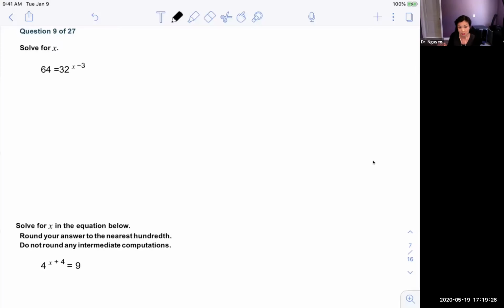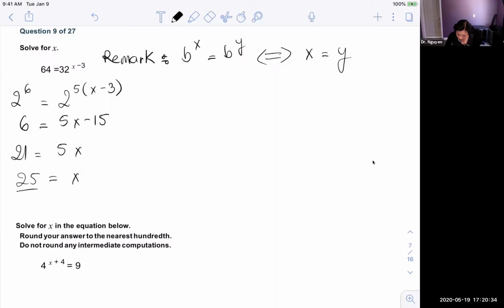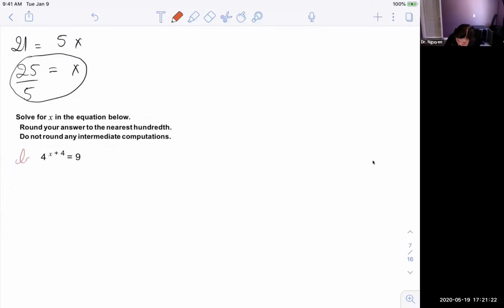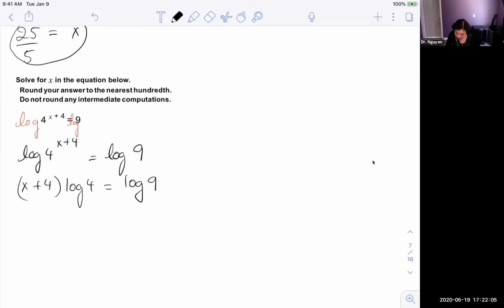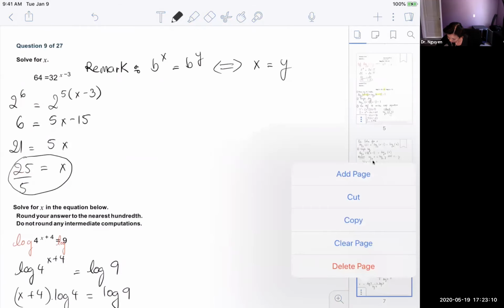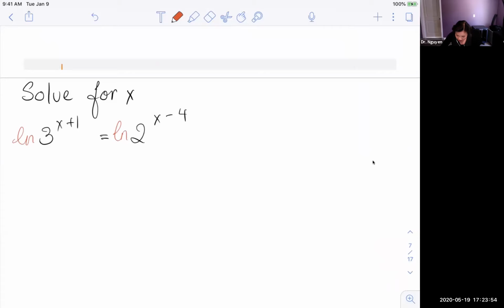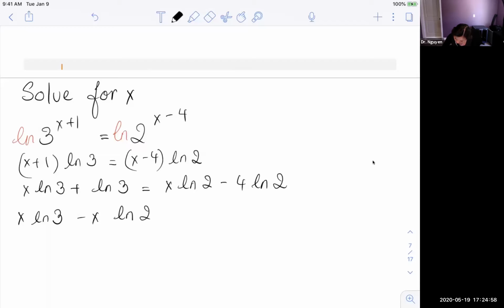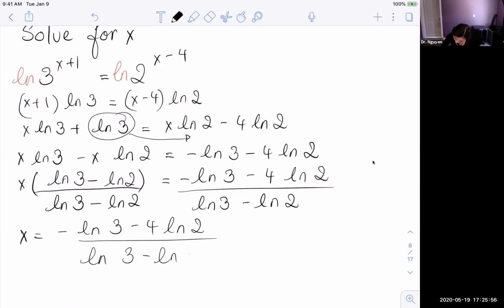College Algebra: Exponential Equations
College Algebra: How to Solve Exponential Equations